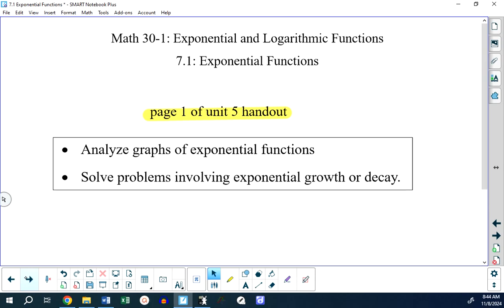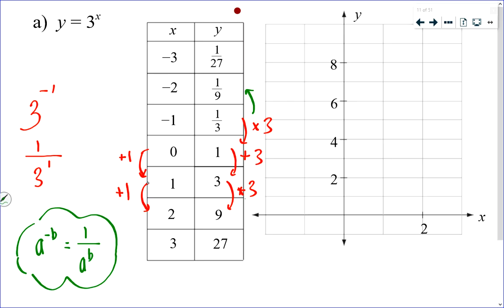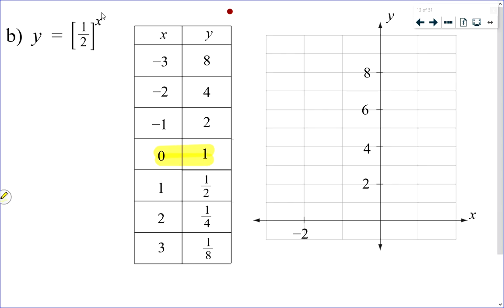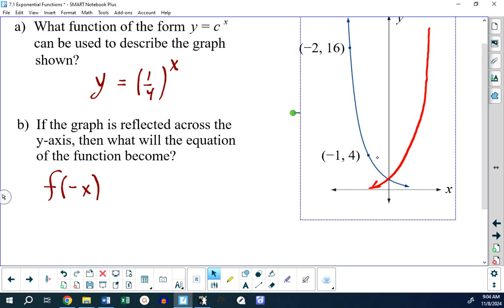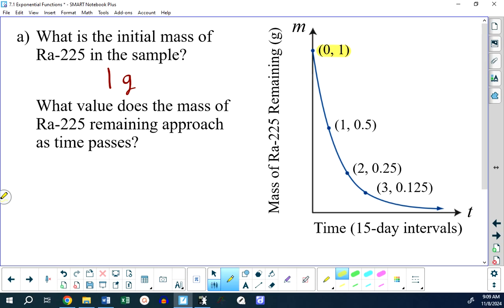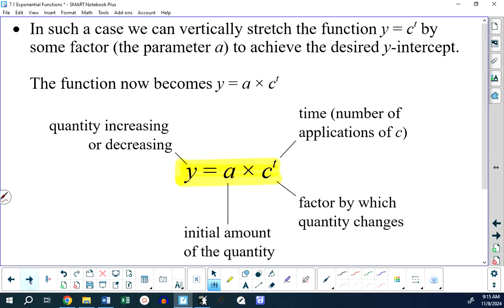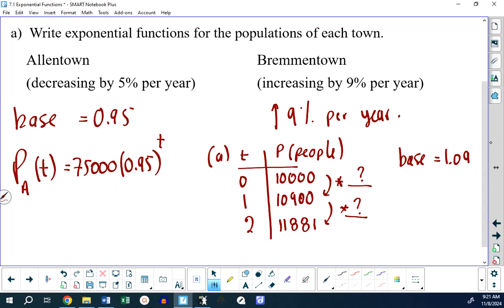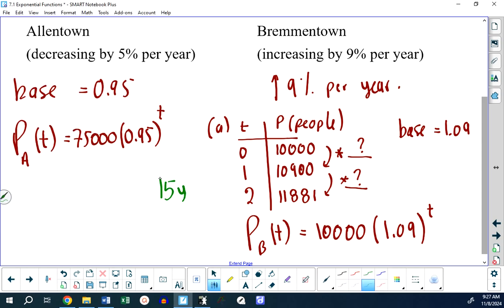Math 30-1 Lesson 7.1 → Exponential Functions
Here is the lesson basic exponential functions, including the differencebetween increasing and decreasing exponential functions, and population growth models.